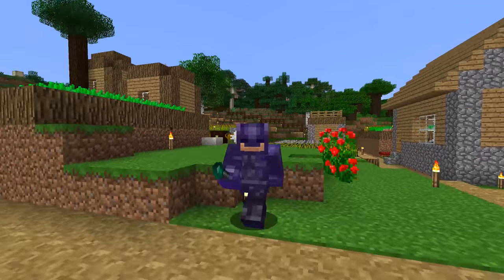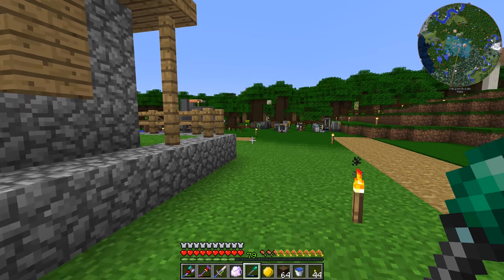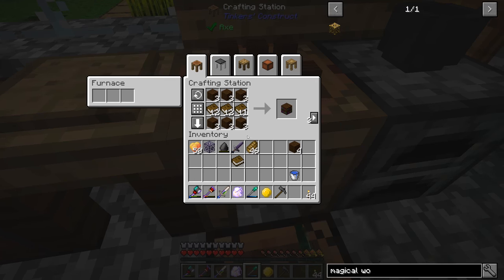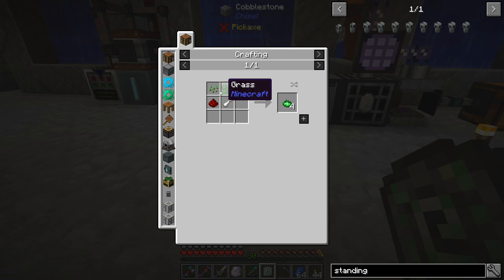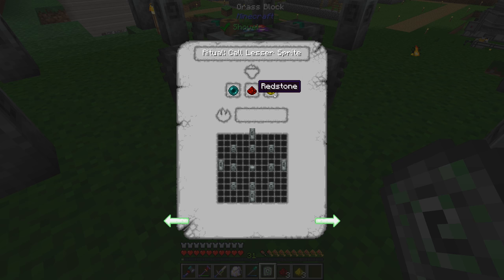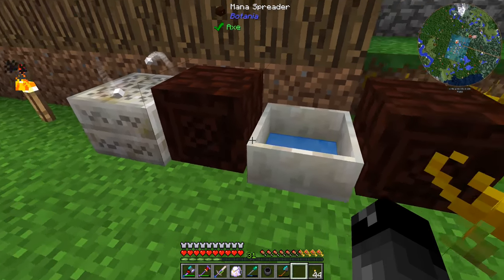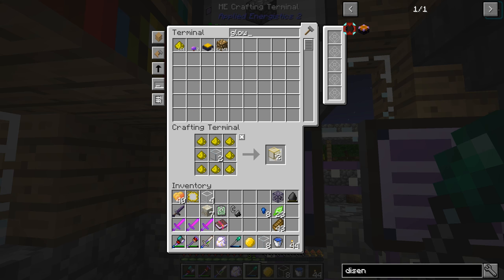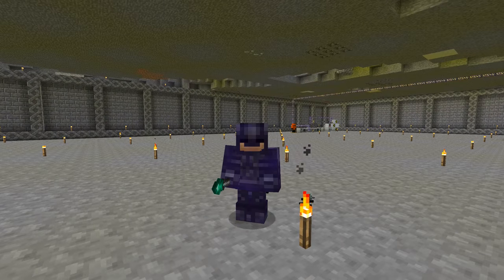All The Mods Expert Mode - LESSER SPRITE [E40] (Minecraft Expert Mod Pack)